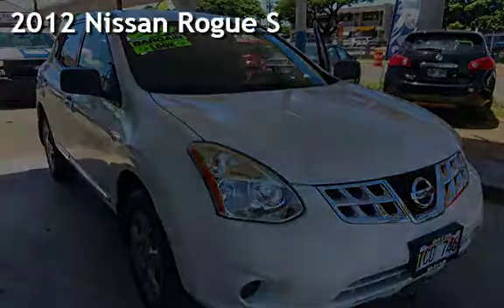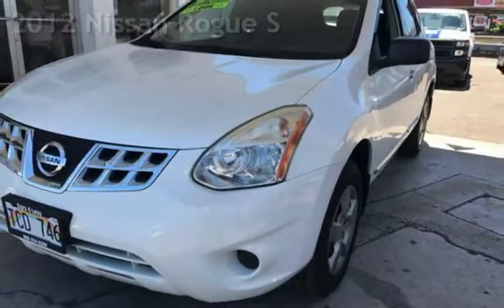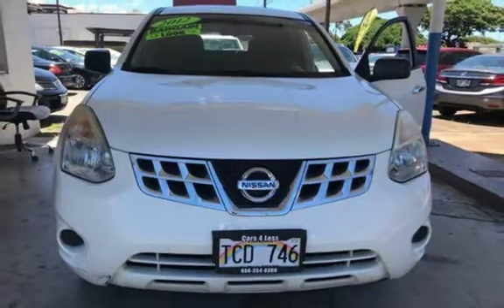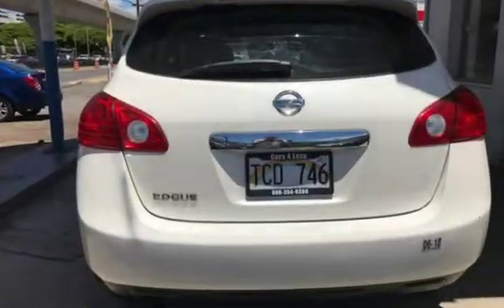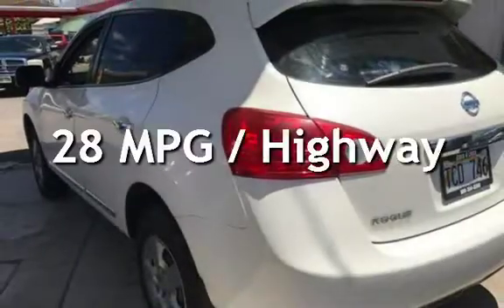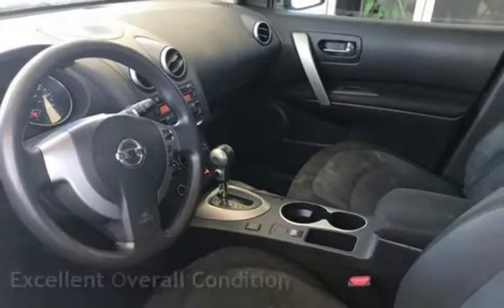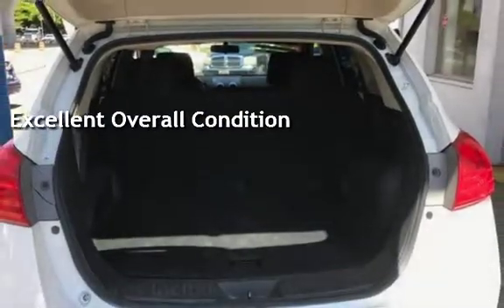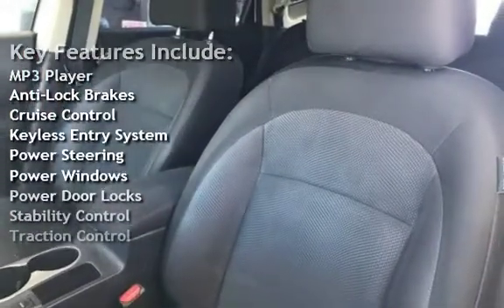2012 Nissan Rogue S for sale in Pearl City, HI